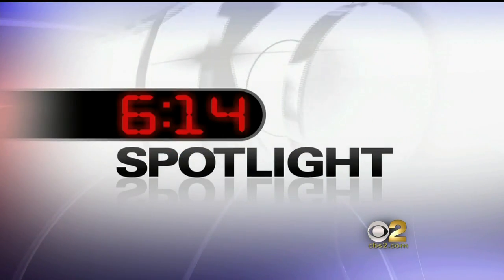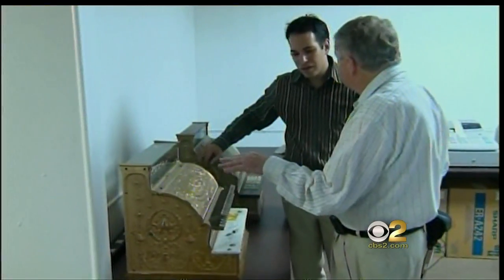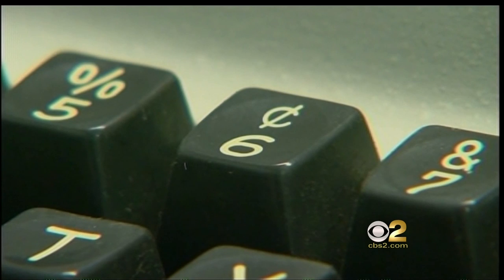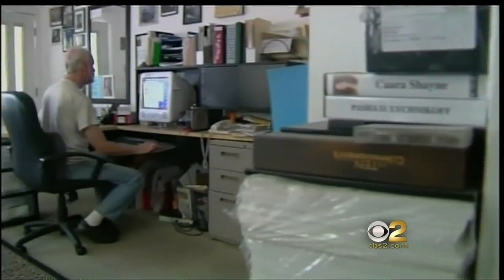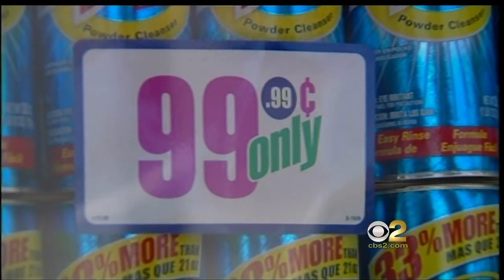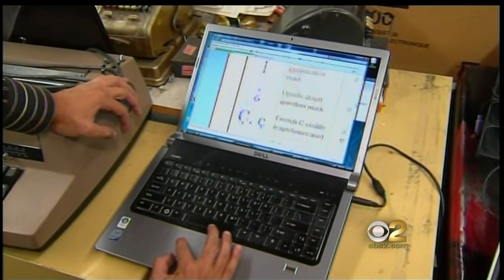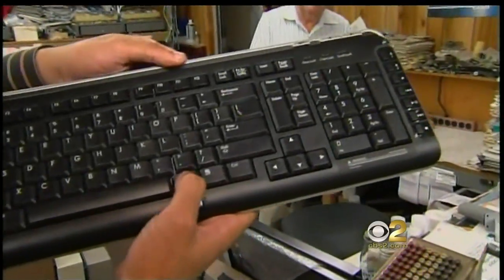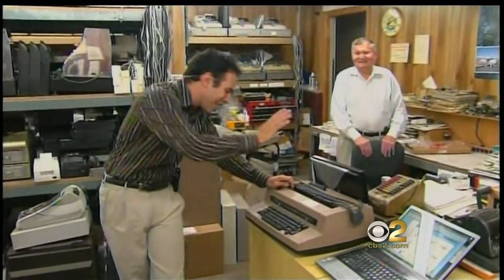¢ Obsolete (KCBS-TV)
Recorded Aug 3, 2009
The economy, inflation and the modern keyboard have all led to the obsolescence of the ¢ symbol. Dave Malkoff reports